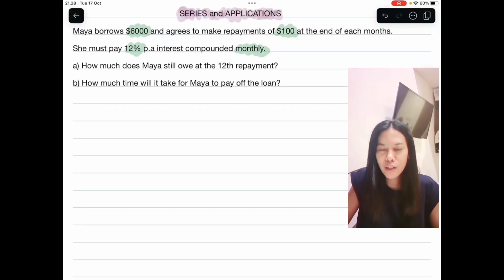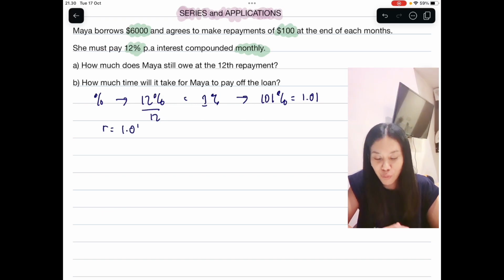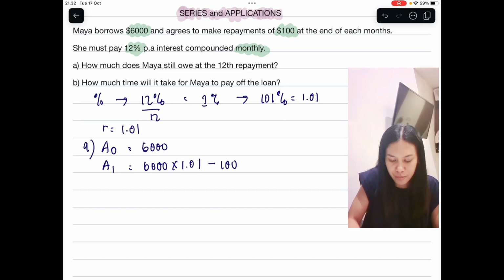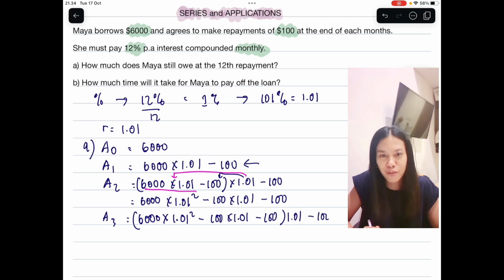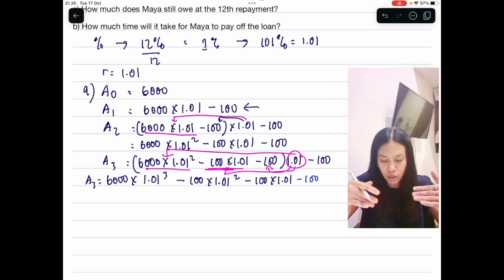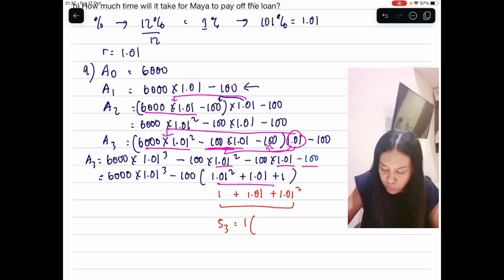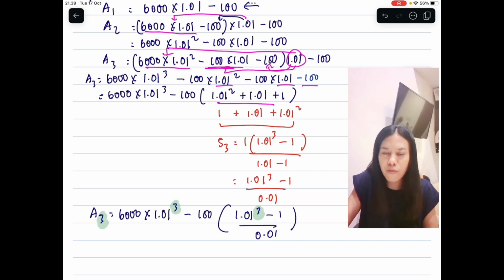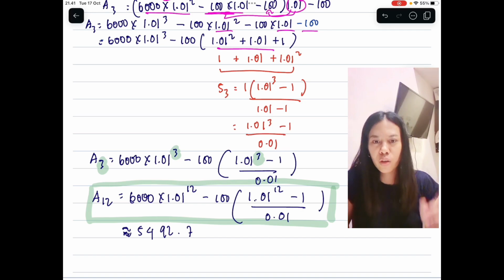Compound Interest with geometric series (part 1)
This is the first video of compound interest with geometric series that we are going to learn. To take the most of this video you should learn geometric sequence and series first. I hope to see you in the next videos.